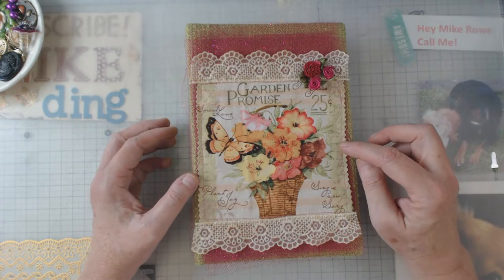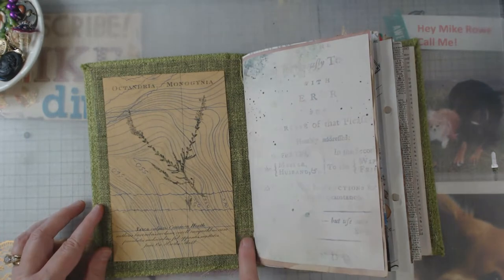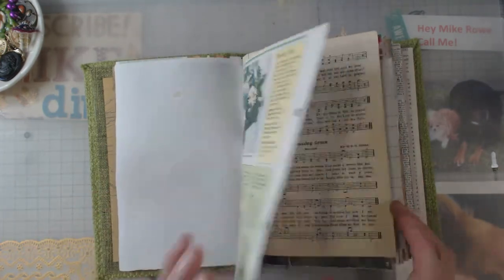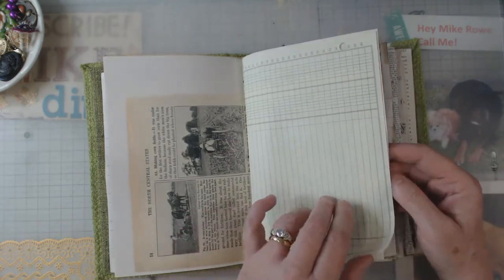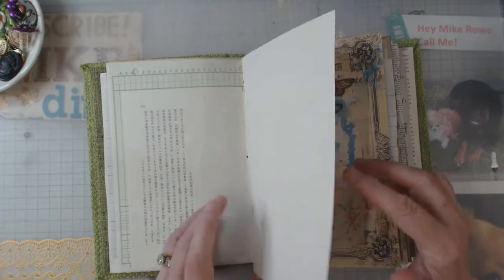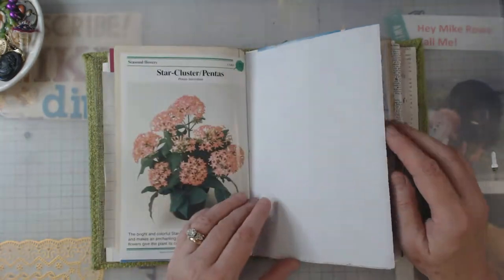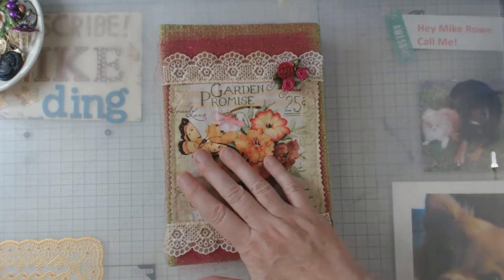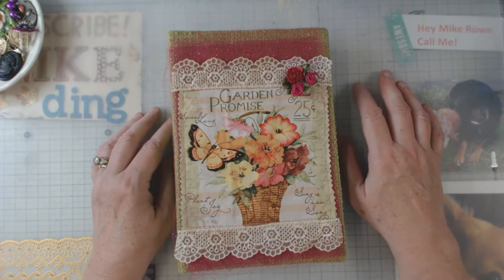My newest junk journal and chatting about my retreats!